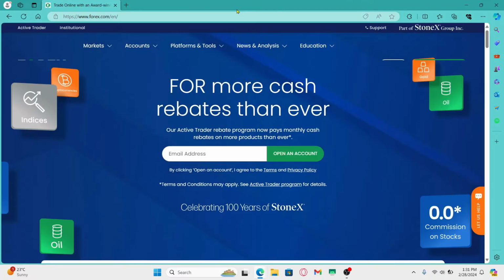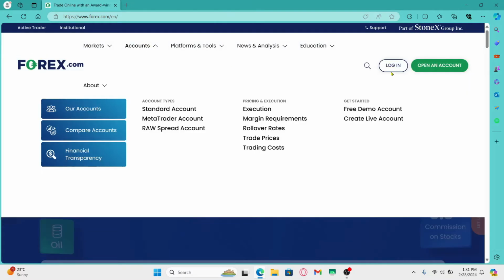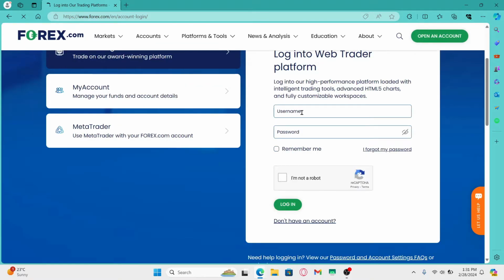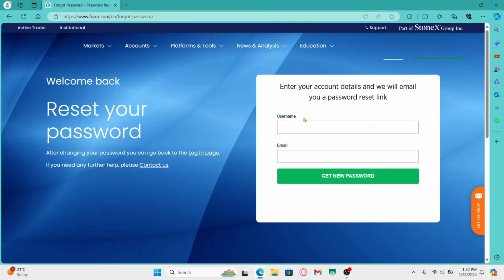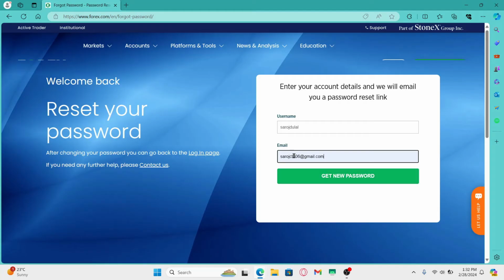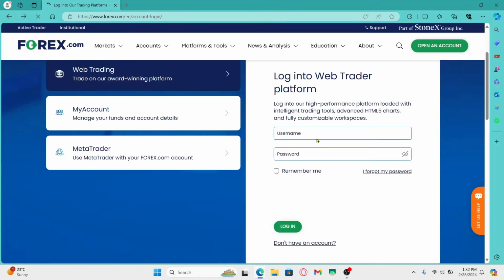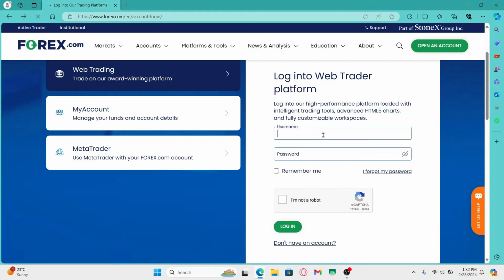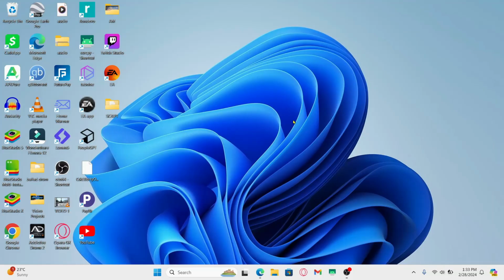How to Change Your Password on Forex.com? Update Your Forex.com Password 2024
In this comprehensive tutorial, we walk you through the straightforward process of changing your password on Forex.com. Whether you're looking to update your security measures or simply refresh your login credentials, managing your password is essential for maintaining a secure trading experience.